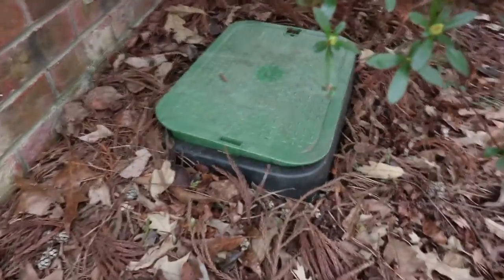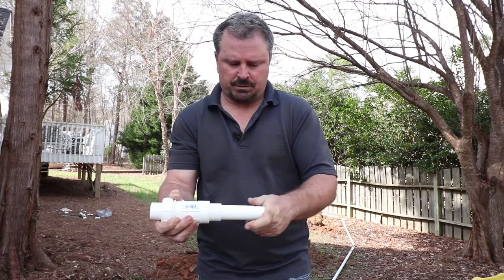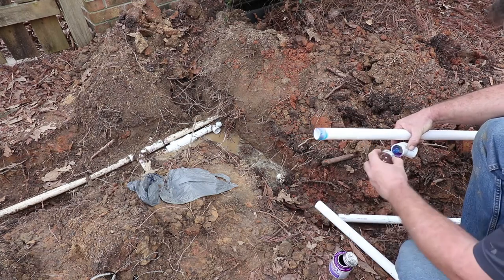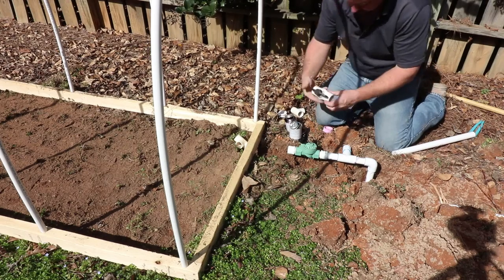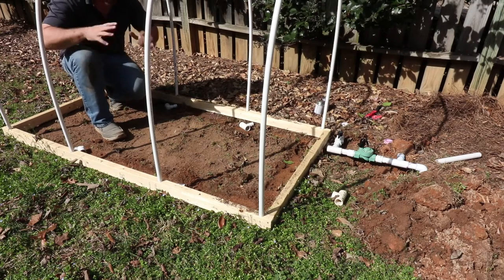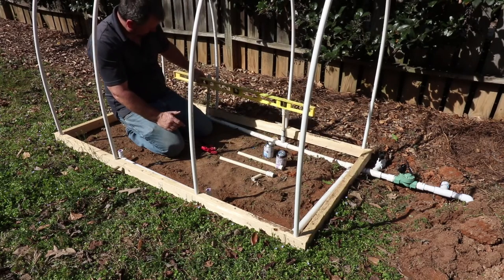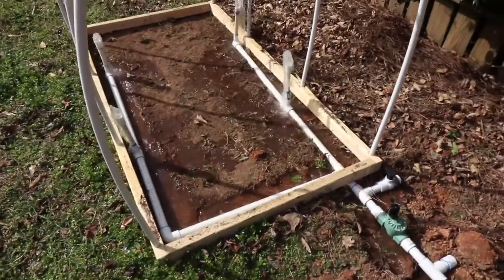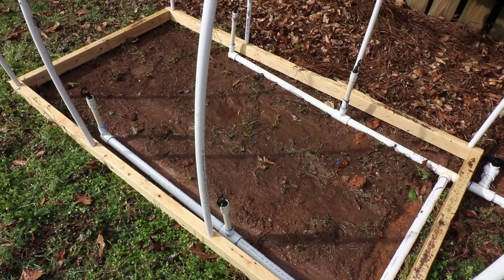Backyard Plant Propagation Episode 3 (How to Root Woody Shrub Series)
Backyard Plant Propagation Episode 3 (How to Root Woody Shrub Series). This episode of Backyard Propagation covers installing irrigation components. The next episode we will install the timer clock, and test it.